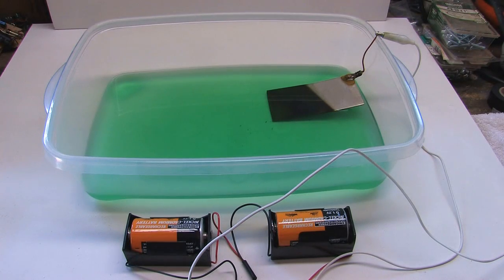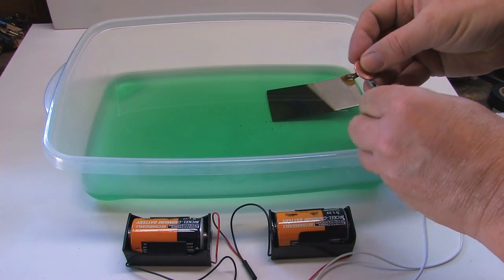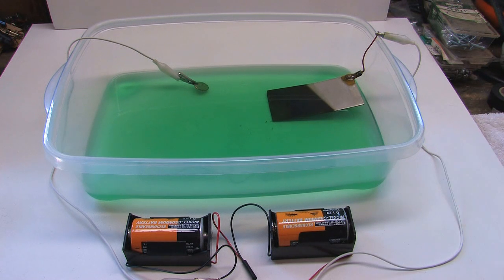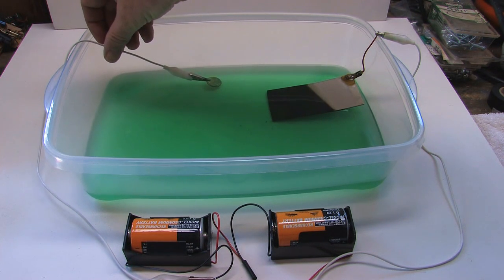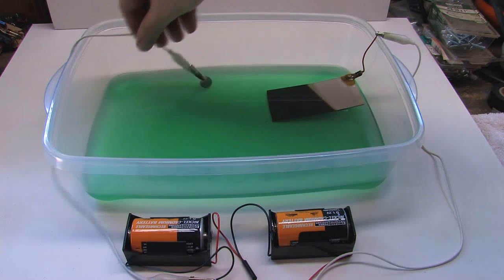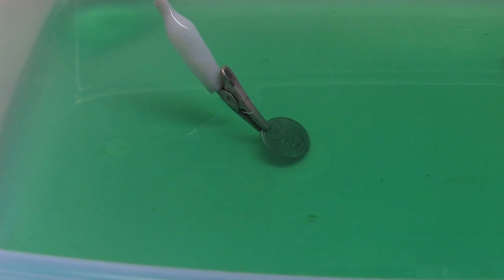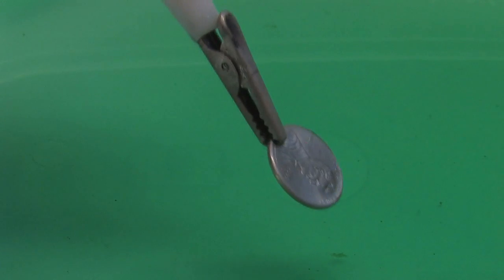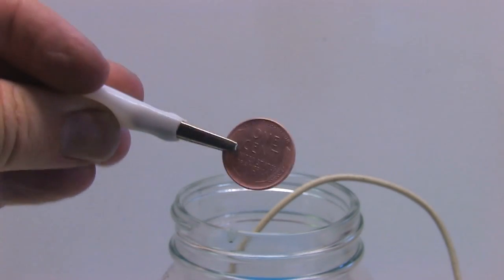Easy Nickel And Copper Electroplating Method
Simple, cheap, and reliable way to plate metals.
I used this method to plate the screens in my Edison Battery...
For FAQs and less expensive alternatives.

Just in:  I see that Amazon has Nickel Ammonium Sulfate for only $21 for 100 grams.  The address I found was:

SPECIAL NOTE:

A lot of viewers have written to say that the MSDS lists nickel salts as carcinogenic, but I have not had a high degree on concern because I also see many other common items listed as similar carcinogenic risks. These include Diesel exhaust, gasoline, paint fumes, plastic glue, lighter fluid, lead and many others.  So I believe with care, most of these can be handled safely.  Please be cautious and respectful of any chemical.  It's not worth it to get hurt.
3 G's: Goggles, gloves and good ventilation...

P.S.  After many suggestions that I experiment with less expensive Nickel Sulfate, I've found a less expensive chemical combo that also makes a fantastic and shiny coat!

Thought I'd pass it on.